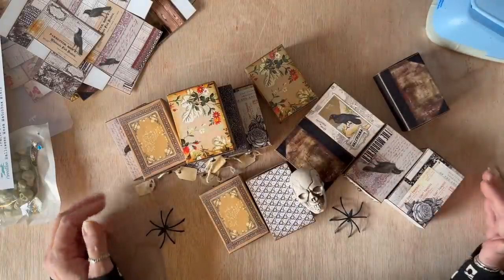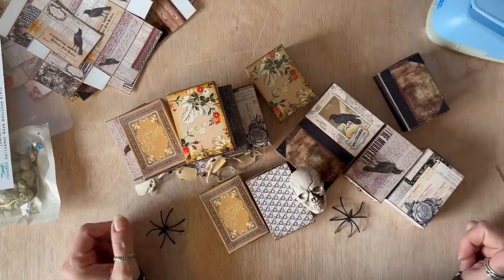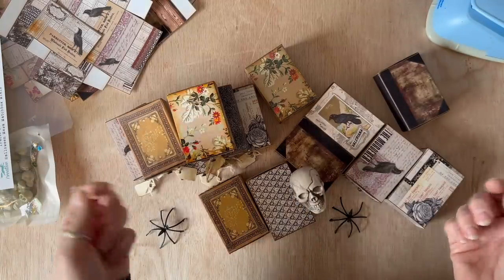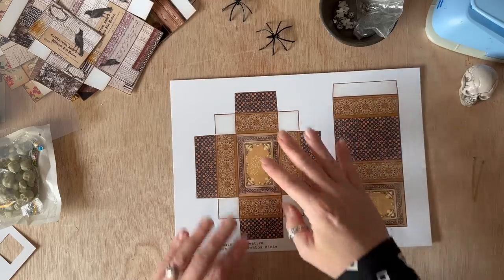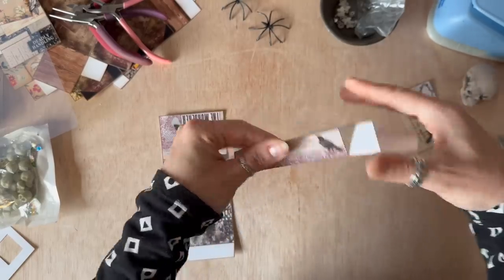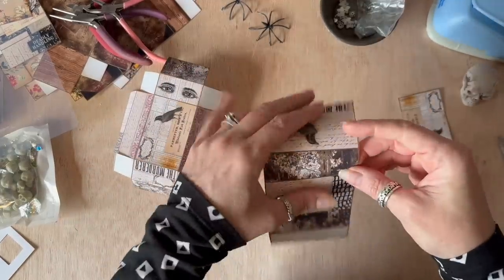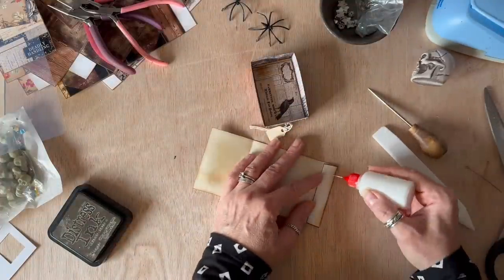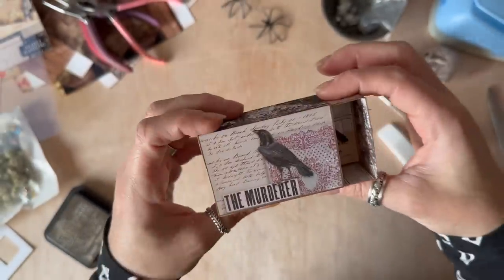creeponjune New Collaboration Day 1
We have an amazing group of creator taking part and I would love for you to follow along with them and support their channels.

June 1
June 2
June 3
June 4
June 5
June 6
June 7
June 8
June 10
June 11
June 12
Linda Welsh